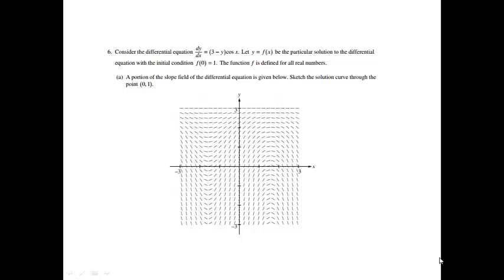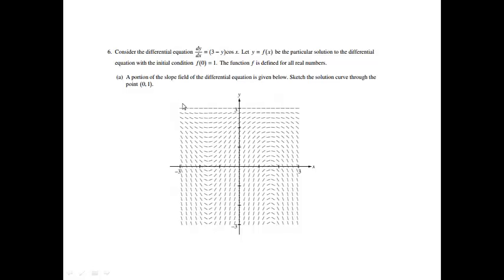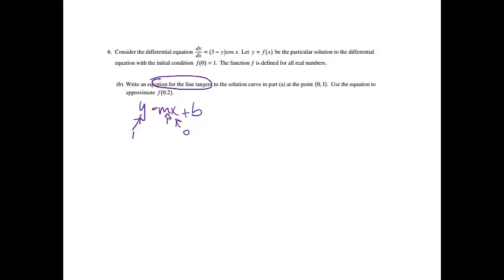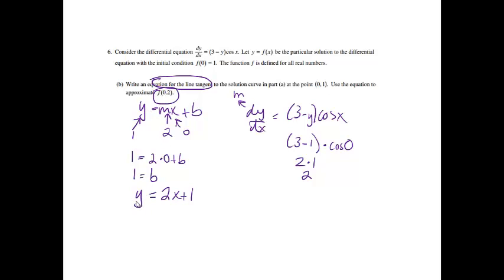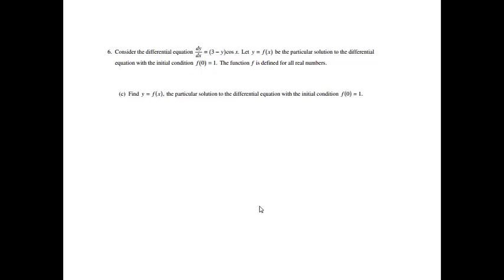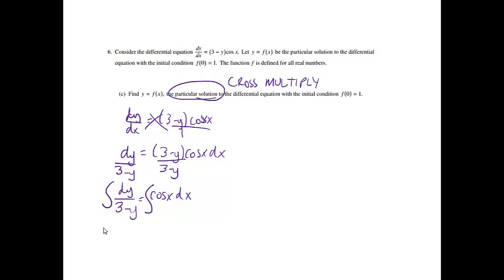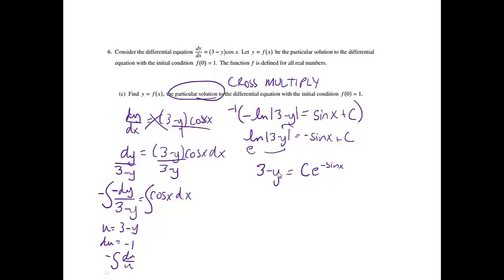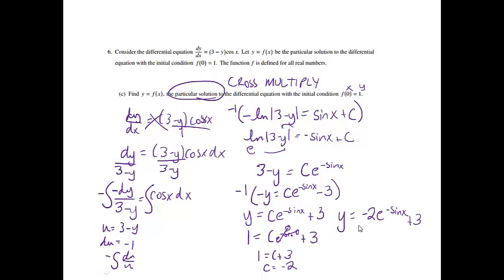2014 Free Response #6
ap